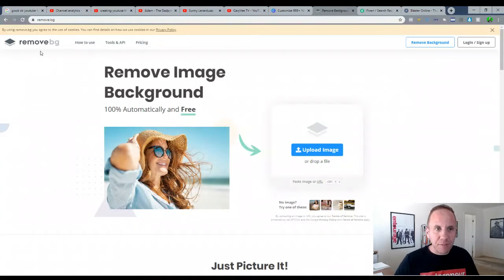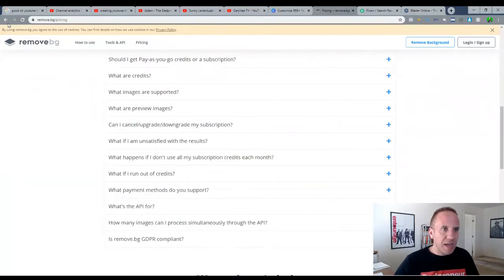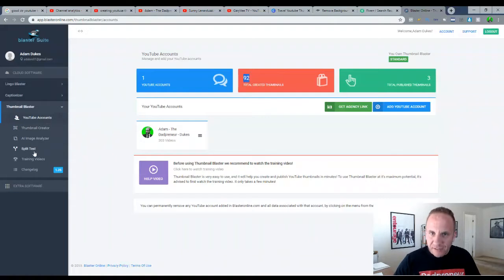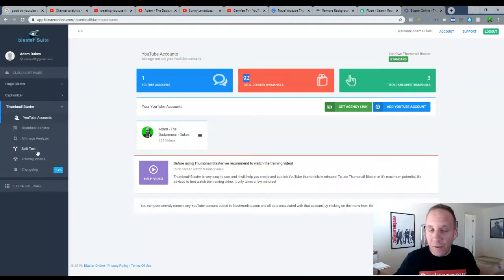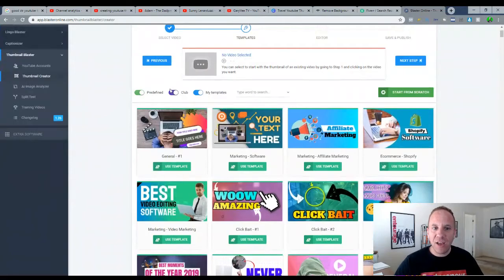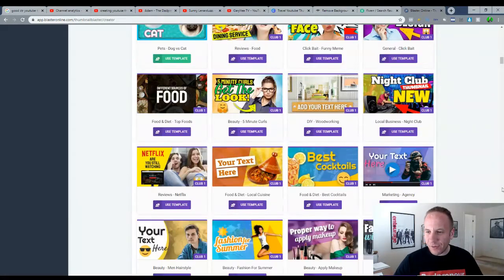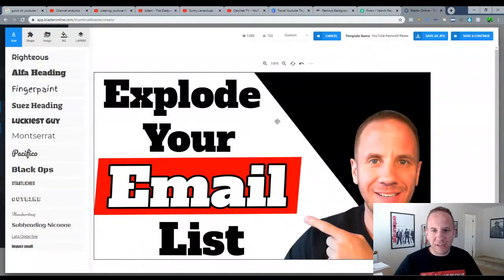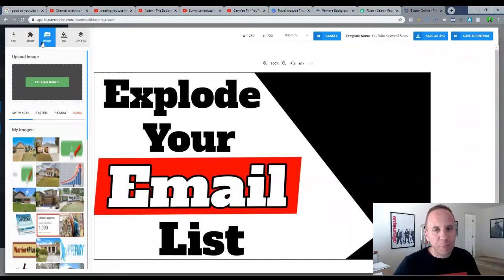YouTube Thumbnail Tutorial 2020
🔥 For Dads who crave more time with their family. Start HERE ➡️

Creating an eye catchy thumbnail is a big part of getting more views, leads & sales when it come sot YouTube videos.

In this video, you'll learn what a CTR is and tips on how to increase it.

The higher your CTR, the higher your videos rank in YouTube. With higher rankings brings more views, leads and sales.

Grab a beer 🍻 or a glass of wine 🍷 (I don't judge), kick your feet up, and learn how to make custom thumbnails on YouTube for free.